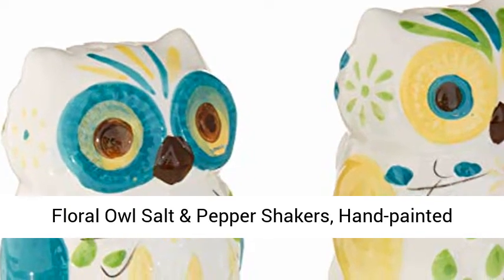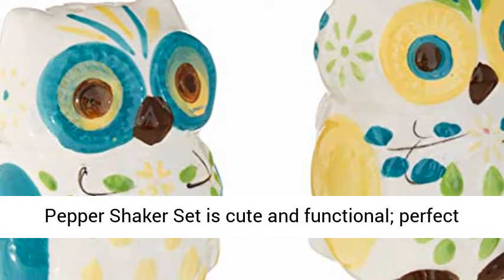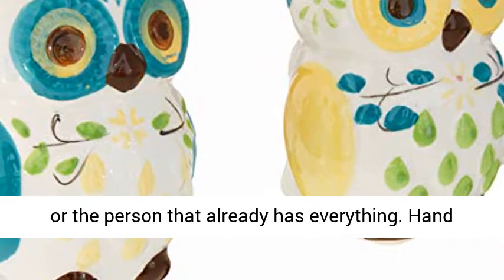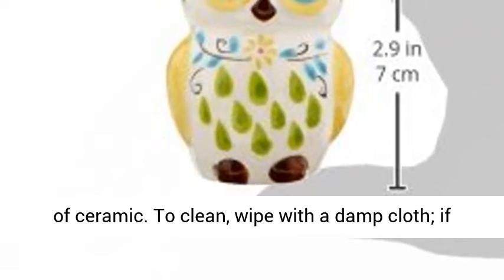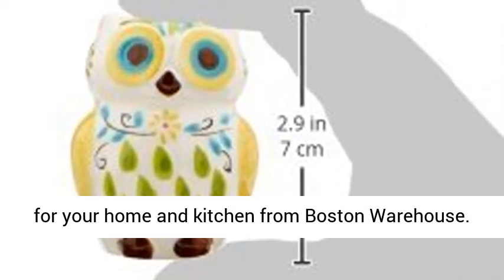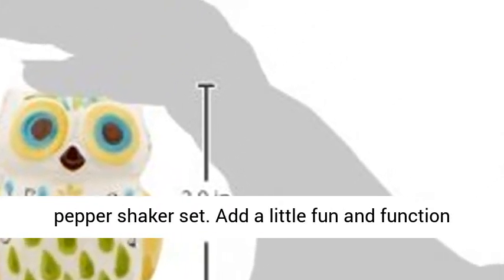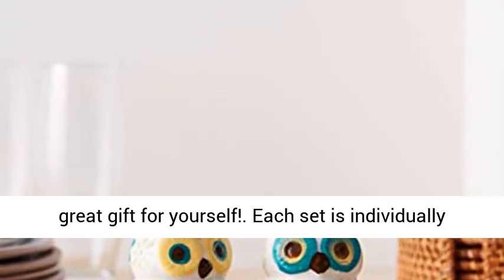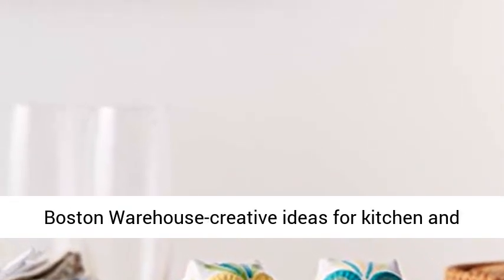Floral Owl Salt & Pepper Shakers, Hand-painted Ceramic by Boston Warehouse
Click here for the best price:

The Floral Owl Salt & Pepper Shaker Set is cute and functional; perfect for use at the dining table or to display with your collection
Makes a great gift for collectors or the person that already has everything
Hand painted in bright colors with precise detail; made of ceramic
To clean, wipe with a damp cloth; if submerged in water, dry thoroughly before refiling with salt or pepper
Look for more creative ideas for your home and kitchen from Boston Warehouse
Adorable 2-piece hand-painted ceramic salt and pepper shaker set
Add a little fun and function to your dining experience
Set comes gift boxed and ready to give to your favorite hostess- or a great gift for yourself!
Each set is individually hand-painted; hand wash recommended
For you by Boston Warehouse-creative ideas for kitchen and home entertaining